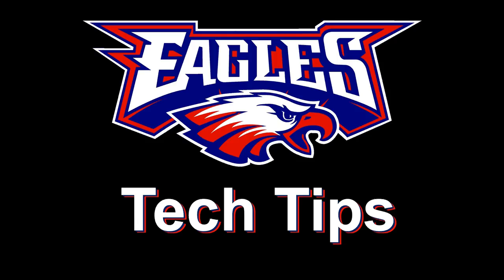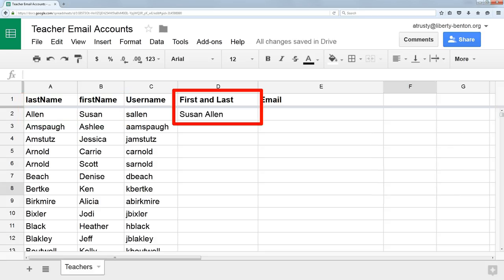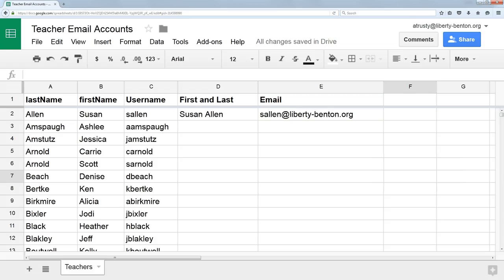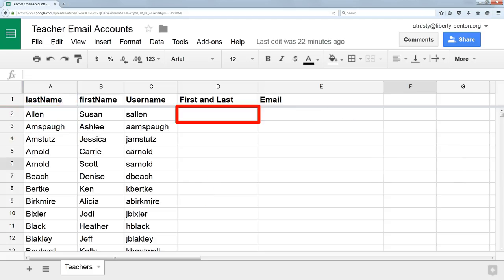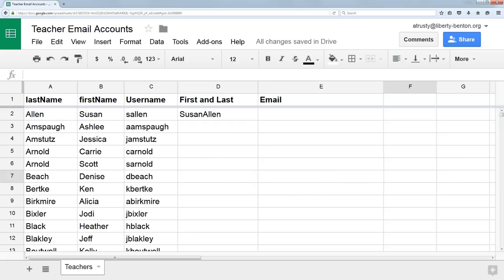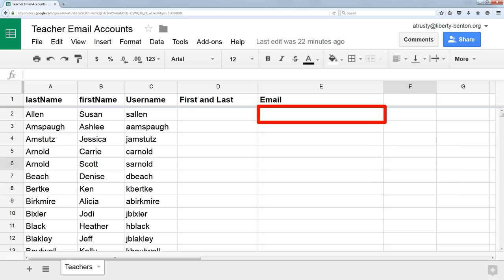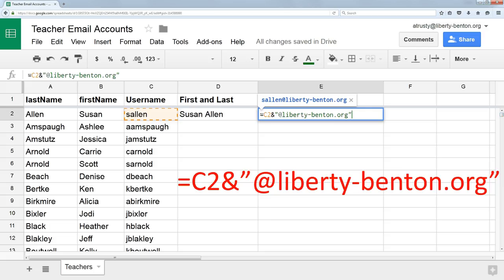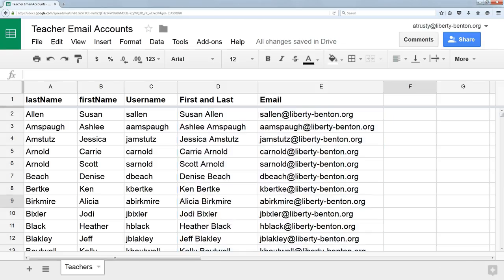Spreadsheet - Combine Cells